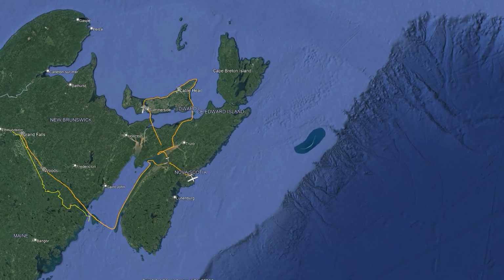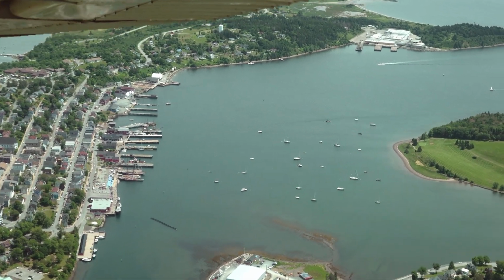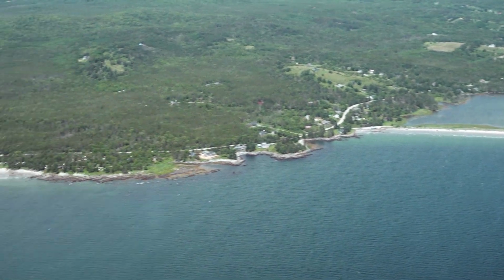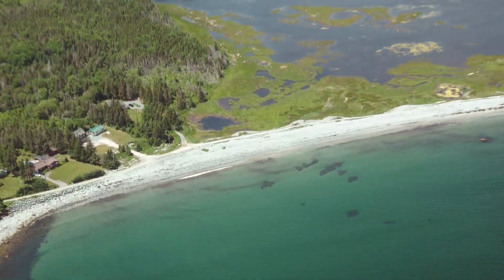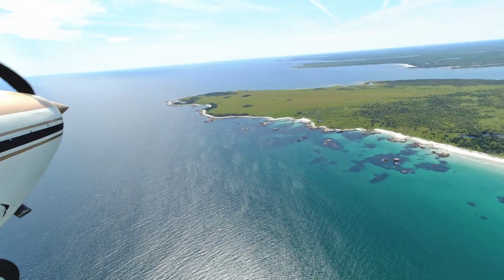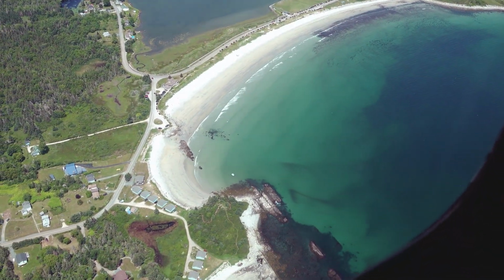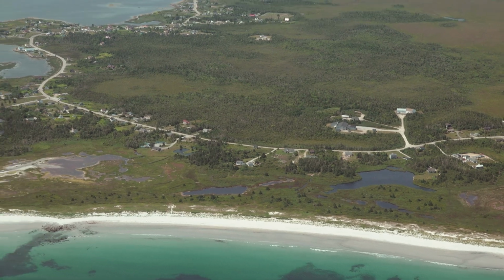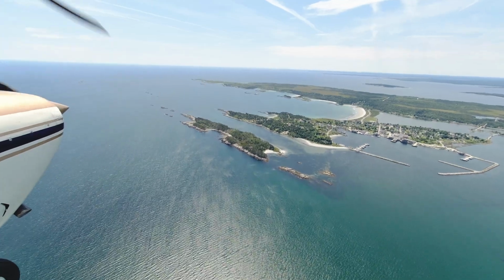Hidden Beaches and Wild Shorelines of Nova Scotia | Wings Across Canada | S4E16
In Part 2 of our Nova Scotia coastal adventure, we pick up just outside Lunenburg—a town steeped in shipbuilding history and rich maritime character. As we soar above its vibrant harbor, we spot the legendary Bluenose II docked at home—a fitting moment in a region where the sea still shapes everyday life.

From there, we continue down the South Shore, capturing sweeping aerial views of Crescent Beach, Cherry Hill, White Point, Cape Sable Island, and more. This stretch is pure Atlantic beauty—rugged cliffs, hidden coves, and windswept beaches that go on for miles.

With calm skies and the coastline unfolding below, this is some of the most striking scenery we've seen on the journey so far.

🛩️ Love flying, Canada’s coastal landscapes, or maritime history? Don’t miss this leg of the tour.